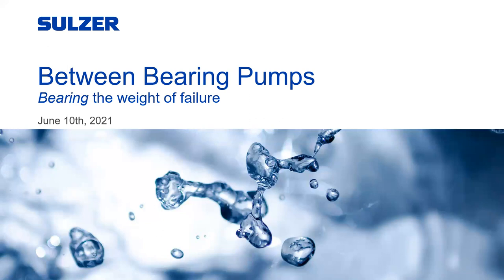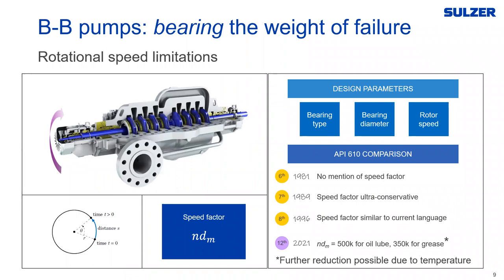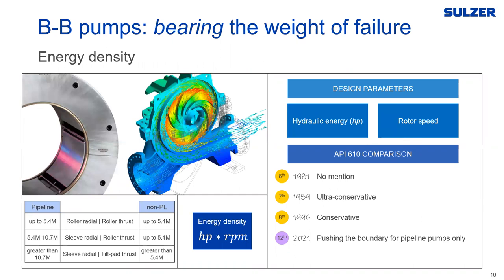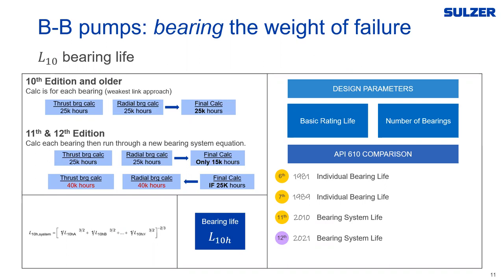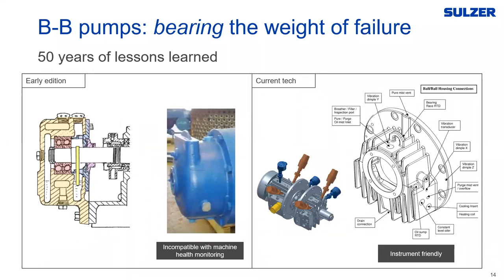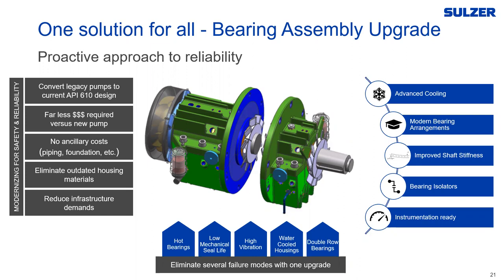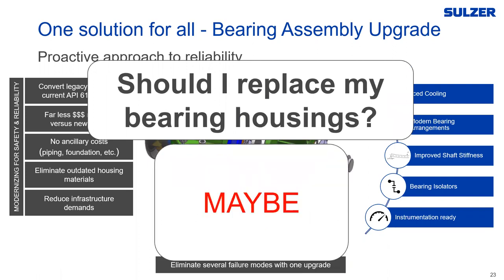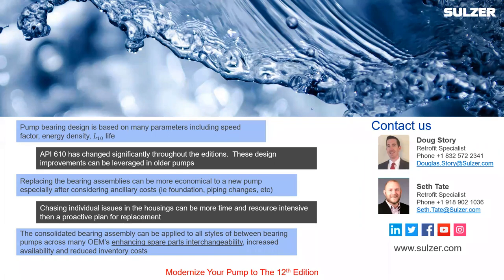Between Bearing Pumps: Bearing the Weight of Failure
Explore the importance of the bearing assemblies of your between bearings pumps and their impact on overall pump reliability. In this webinar, we will discuss bearing assembly design criteria such as geometry, materials and the various engineering calculations required to put it all together. Learn about the complications, compliance and conditions of API 610 recommendations and, important to all our sanity: How bearings fail and what to do about it.